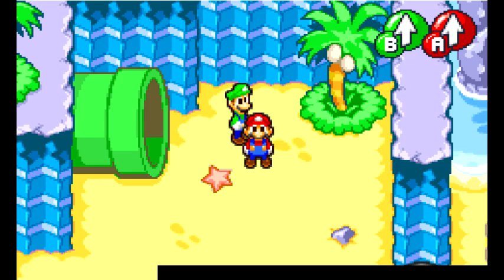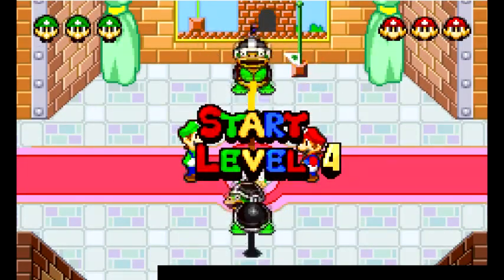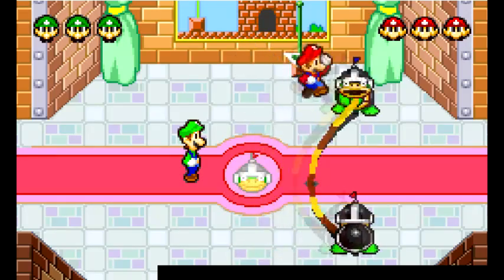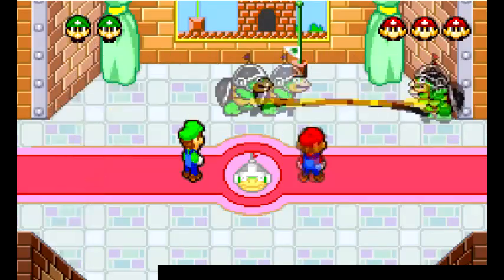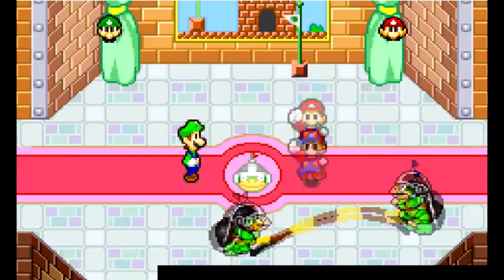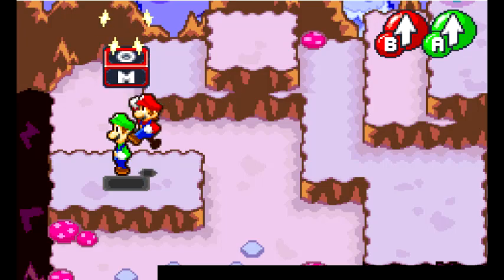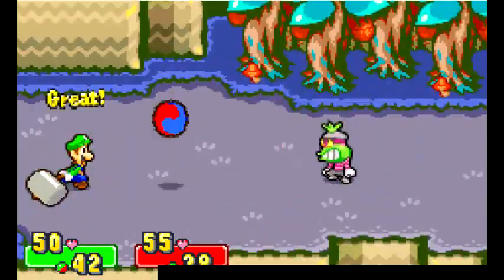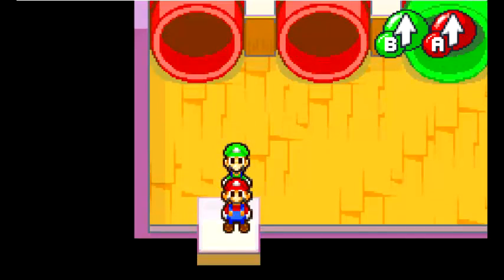Mario & Luigi Superstar Saga | Episode 22 | Jump Da Rope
It's jump rope time!!